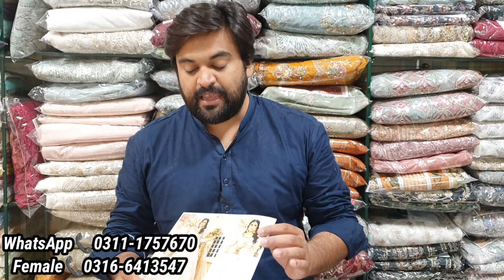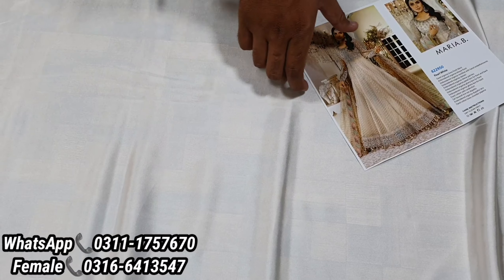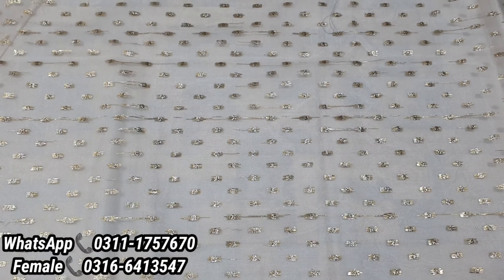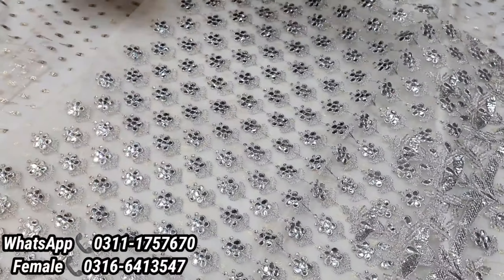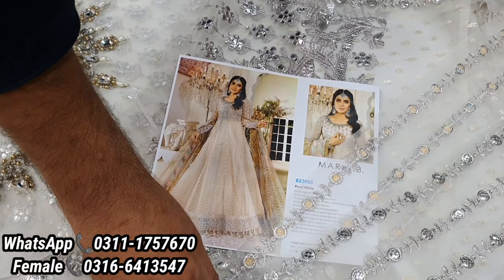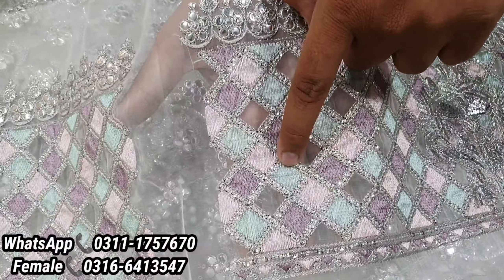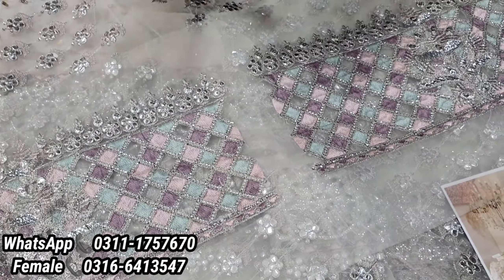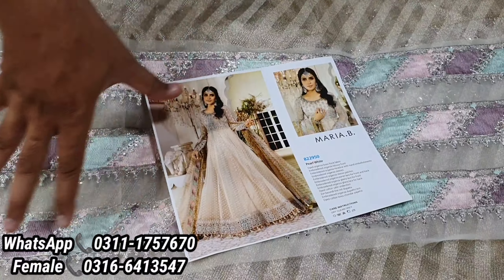Maria B Hit Code 🔥 Unstitched MBROIDERED - Pearl White (BD-2208) ♥ | Master Replica 💯 | Formals 👗